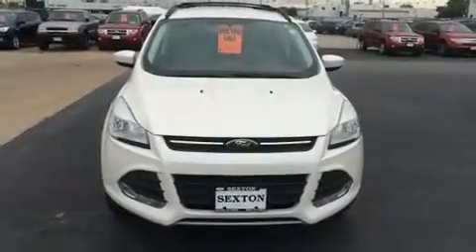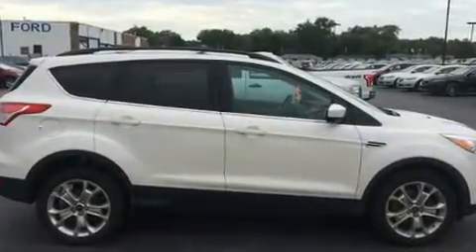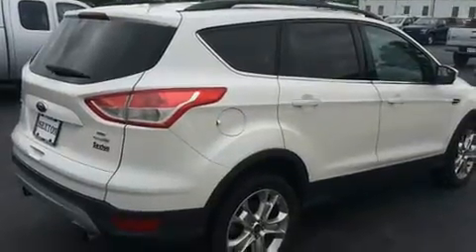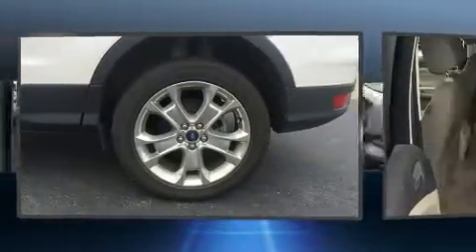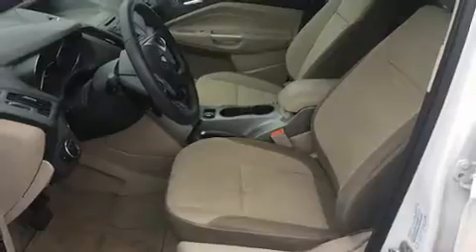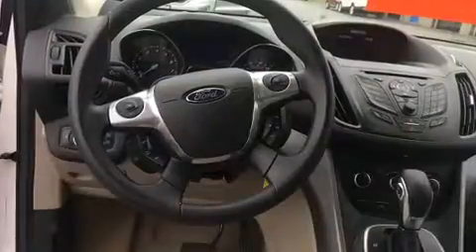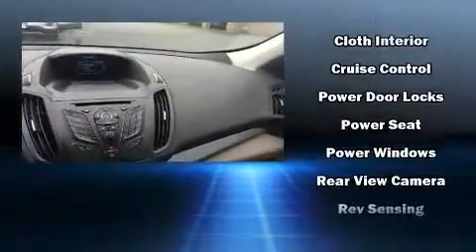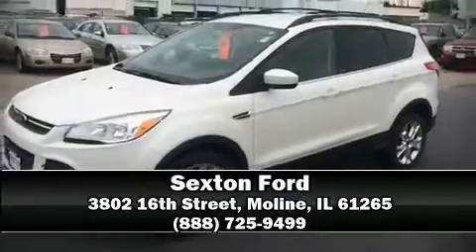2013 Ford Escape SE 4WD in Moline, IL 61265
Sexton Ford
3802 16th Street

Get excited about the 2013 Ford Escape. With less than 30,000 miles on the odometer, this 4 door sport utility vehicle prioritizes comfort, safety and convenience. Smooth gearshifts are achieved thanks to the efficient 4 cylinder engine, providing a spirited, yet composed ride and drive. Four wheel drive allows you to go places you've only imagined. The engine breathes better thanks to a turbocharger, improving both performance and economy. It's equipped with tons of terrific amenities, but it won't break your budget. Such as remote keyless entry, a rear window wiper, a trip computer, air conditioning, front fog lights, tilt and telescoping steering wheel, cruise control, and more. Passengers are protected by various safety and security features, including: dual front impact airbags, head curtain airbags, traction control, brake assist, a panic alarm, and 4 wheel disc brakes with ABS. Various mechanical systems are monitored by electronic stability control, keeping you on your intended path. We have a skilled and knowledgeable sales staff with many years of experience satisfying our customers needs. We'd be happy to answer any questions that you may have. We are here to help you.